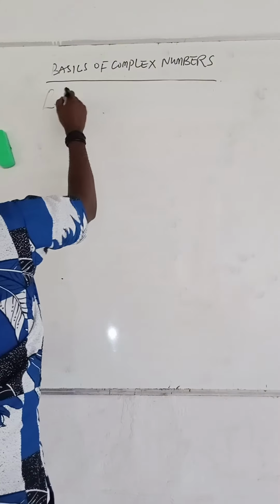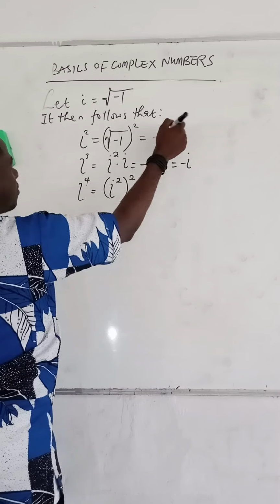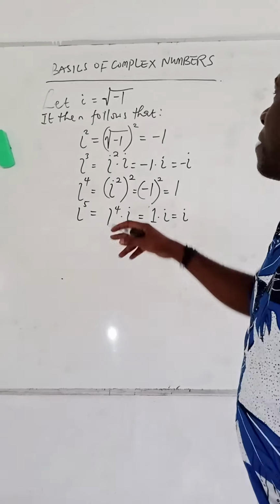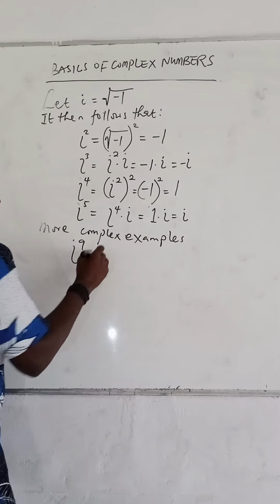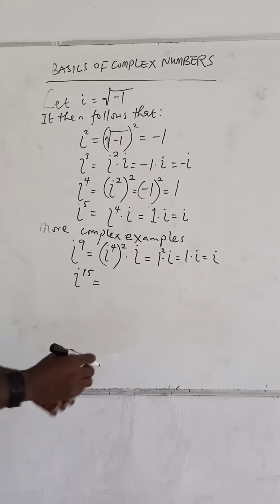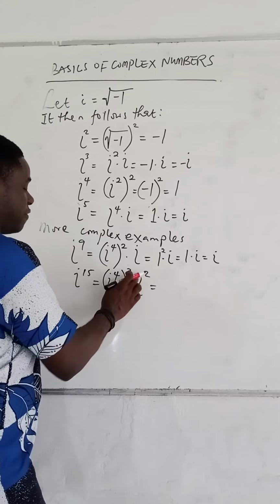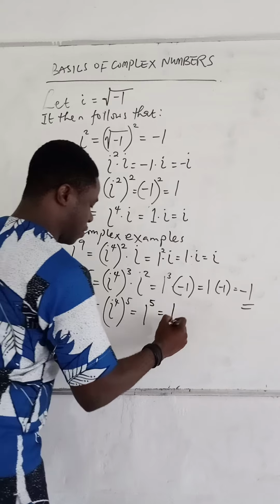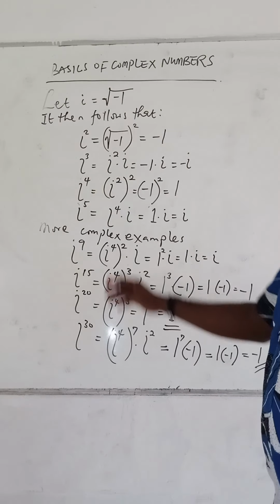BASICS OF COMPLEX NUMBERS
This video explains the fundamentals or basics of complex numbers